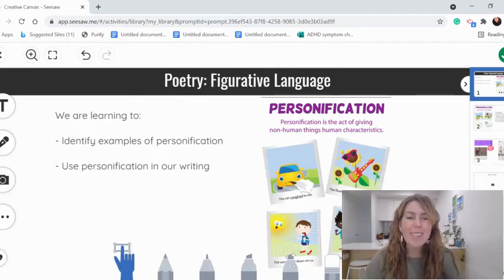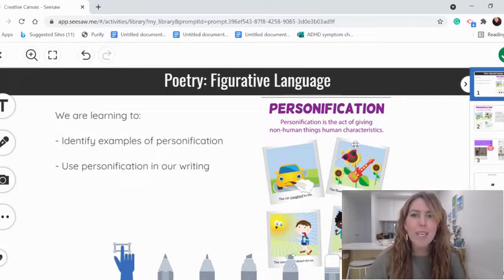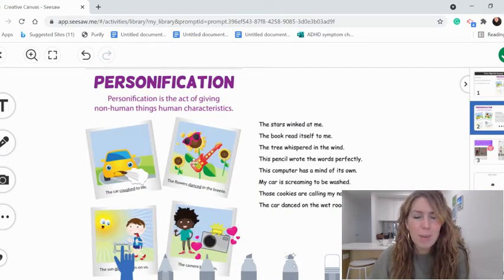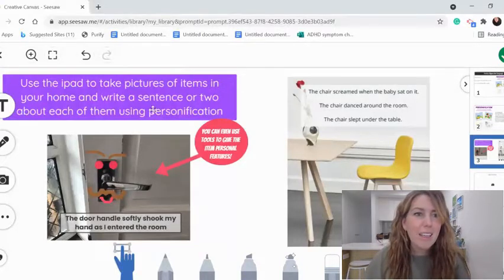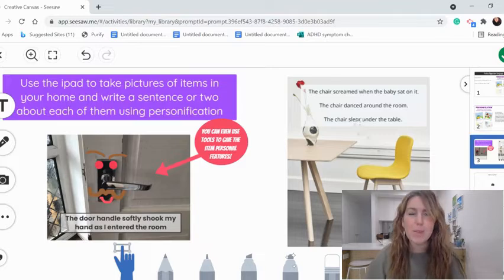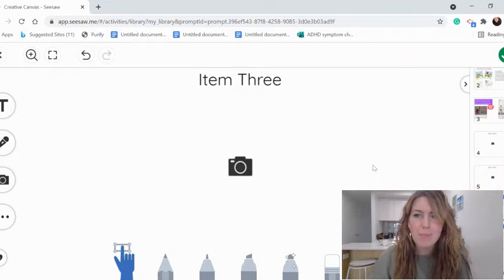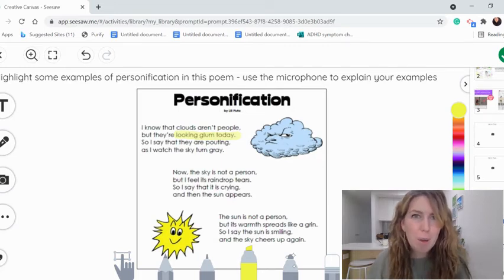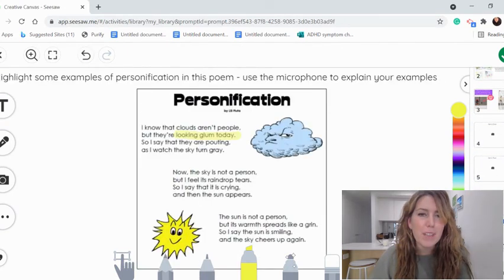Poetry: Figurative Language #2